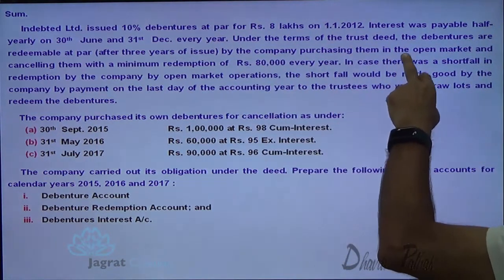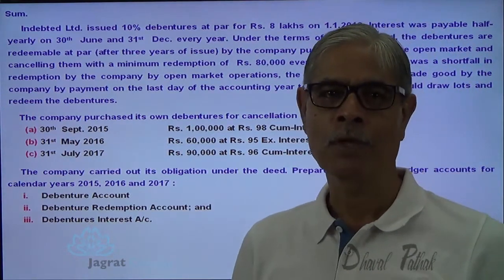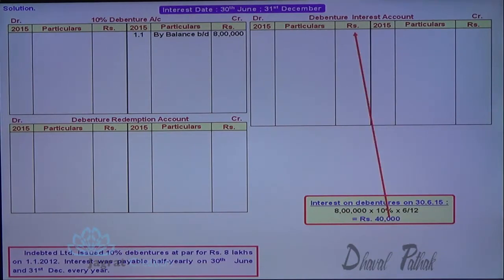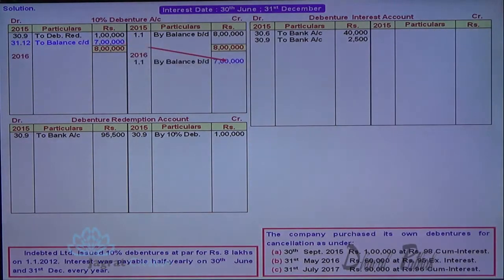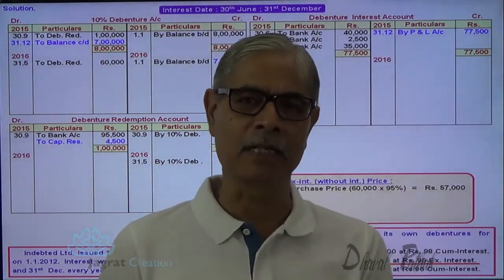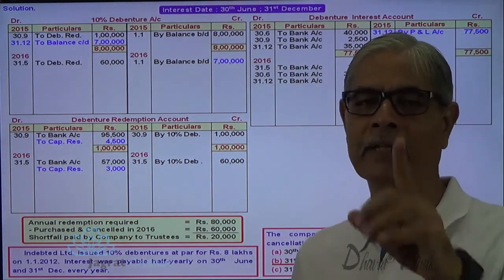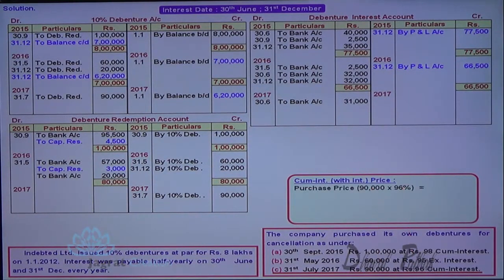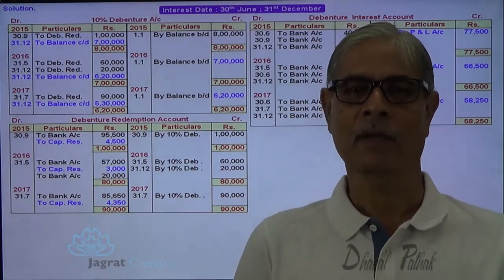Redemption of Debentures Lecture 15 on Sum C A Inter Nov 1981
Jagrat Creation Presents This Video lecture on  Company Accounts, Redemption of Debentures wherein ledger accounts 1.  Debentures Account  2 Debenture Redemption Account; 3 Interest on debentures account; are prepared and Journal Entries for purchase of own Debentures for cancellation and Interest on Debentures are explained with Notes.
This video is useful for students reading for Redemption of Debentures in CA-Intermediate, CA-IPCC, CS Executive, ICWA,BCom,Corporate Accounting,Company Accounts,
Stay Tune For Next Accountancy Video on Redemption of Debentures in Corporate Accounting...